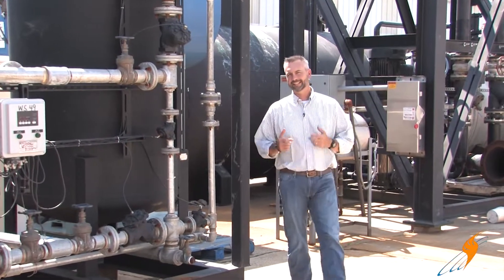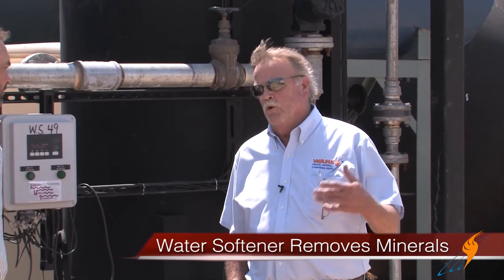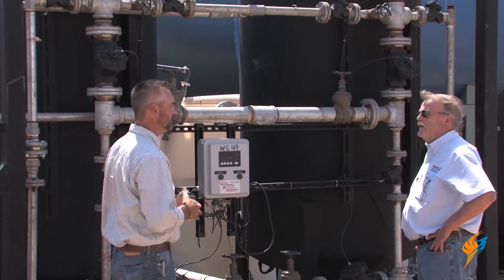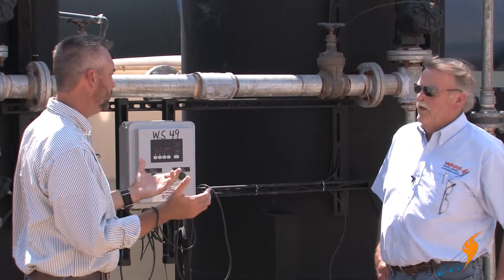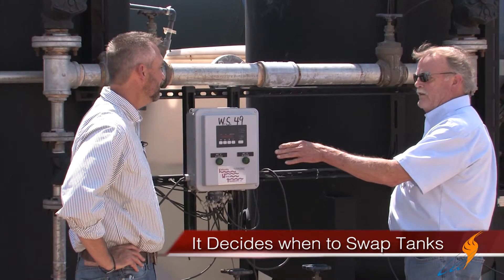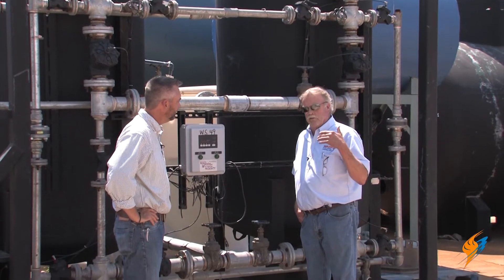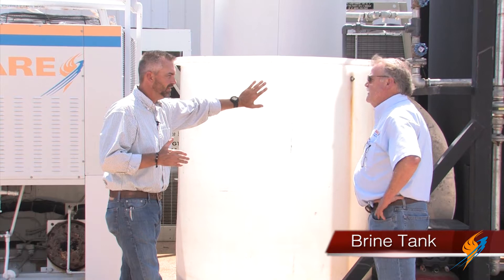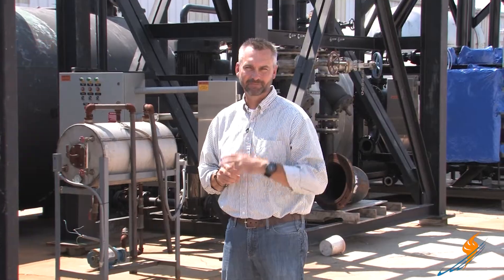How a Water Softener Operates - Boiling Point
On the most recent Boiling Point series, Steve Duvall and Ritchie Ware discuss how water softeners operate and the different uses for each tank involved. If the water softener is not operating properly the boiler will become less efficient and cannot transfer heat.

If you have a question about water softeners give WARE a call!

Here are a few questions answered in this video:
Why do you need a water softener system for your boiler?
Why is it important to prevent scale build up in your boiler system?
Where does the water come in and out of the water softener system?
Why should you use two tanks for your boiler system?
What is a 1.2 million grain water system and what is the output?
Is this size water softener system sufficient for a 75,000 lbs/hr boiler?
What two functions does the control have on the system?
Does a system like this require chemicals?

Key Terms:
Water Softener
Mineral Deposits
Soft Water
Hard Water
Regeneration
Resin
Valve
Paddle Wheel Counter
Nest Configuration
Brine Tank
Water Softener Resin
Water Treatment Systems

If you are looking to rent a boiler, give WARE a call and receive a quote within an hour.

Category
Science & Technology
License
Standard YouTube License
Category
Science & Technology
License